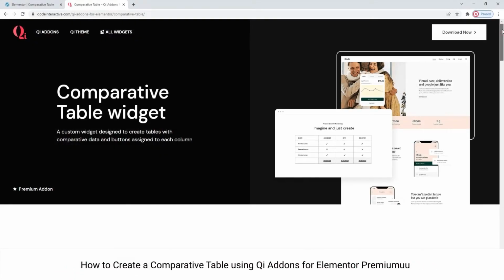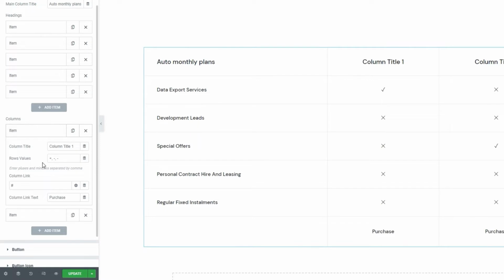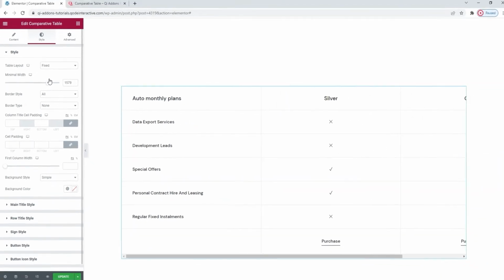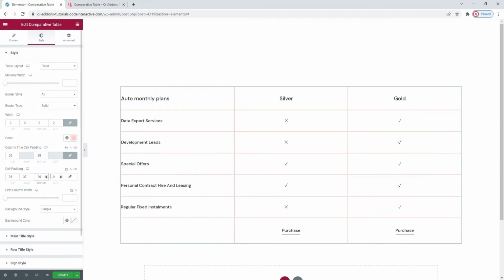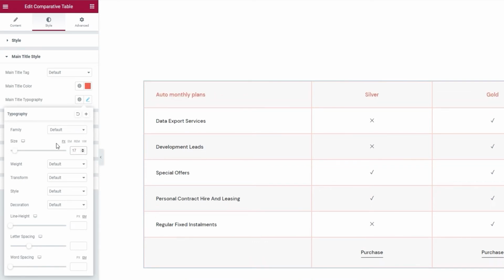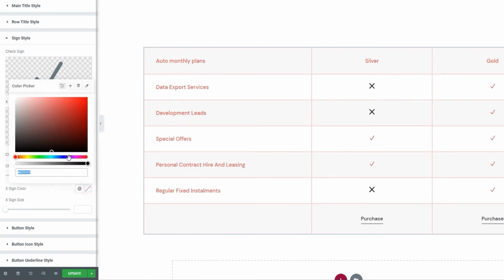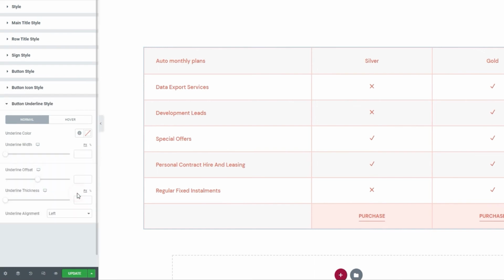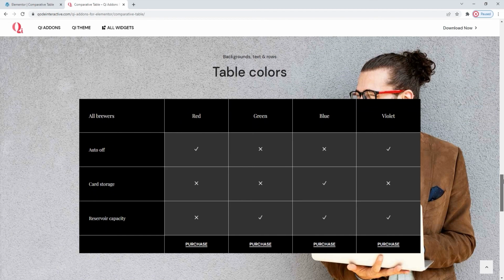How to Create a Comparative Table using Elementor Addons in WordPress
Create tabular comparisons that will help your visitors take in information with a single look! With the Comparative Table widget, you can share the benefits and drawbacks of a product or service by showing them neatly laid out in a table.

Highlight the most important points by setting them as row titles and show what they include using a system of checkmarks. Boost your sales with this versatile, highly-customizable widget today!

With 100+ advanced and superbly designed widgets, Qi Addons for Elementor Premium is an exclusive collection of varied Elementor addons that allows you to create attractive and engaging page elements for your WordPress website.

Follow along with our step-by-step tutorial as we guide you through the Comparative Table widget’s options and show you how to make the most of them. We’ll be making a comparative table element from scratch, and going through the various options you have for customizing it.

00:00 - Introducing the Comparative Table widget
01:22 - Getting started
04:36 - Customizing the button
05:31 - Styling the Comparative Table table
11:19 - Styling the column and row titles
13:22 - Using the Sign Style options
15:24 - Styling the button